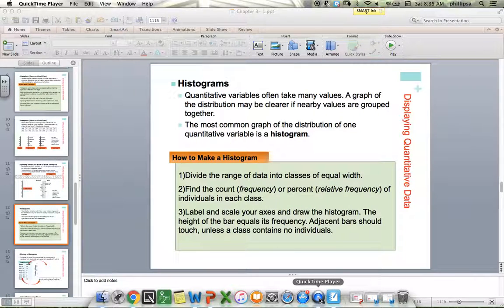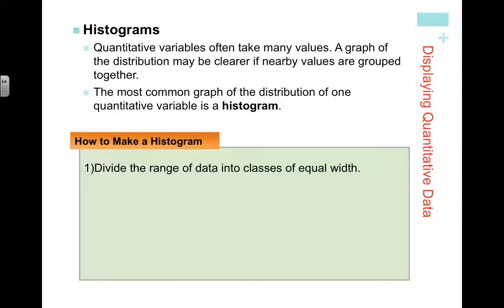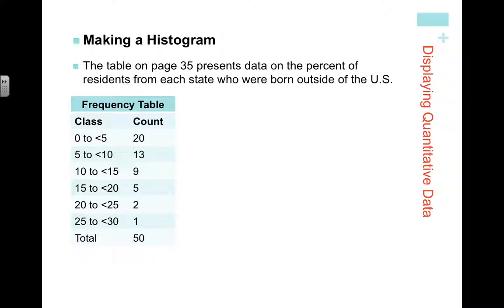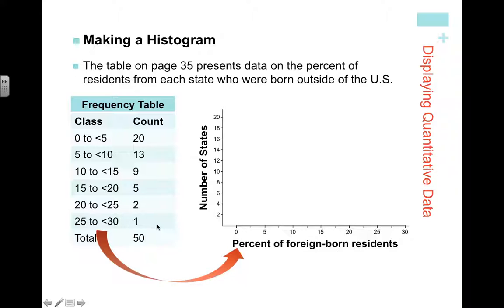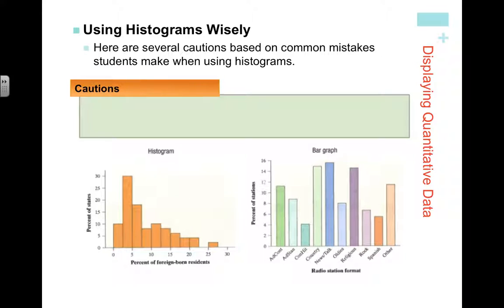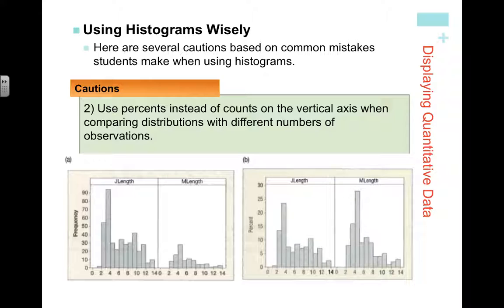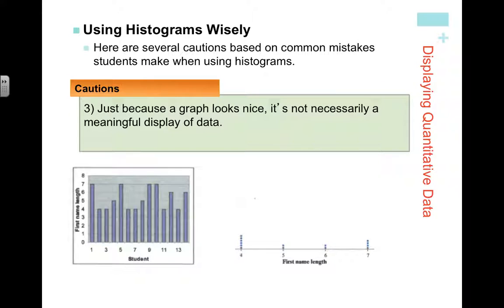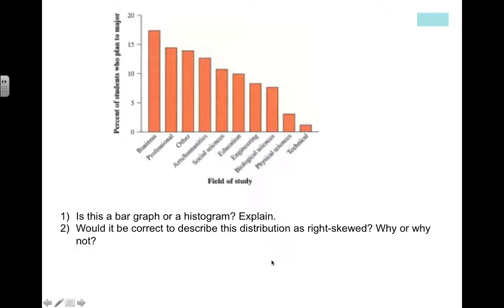Chapter 3(Video 5) - Displaying and Summarizing Quantitative Variables